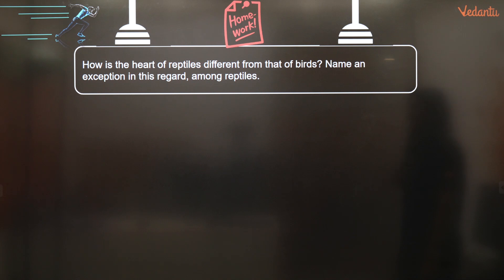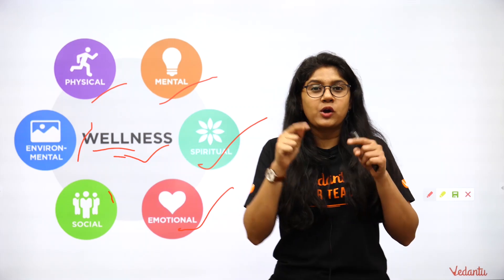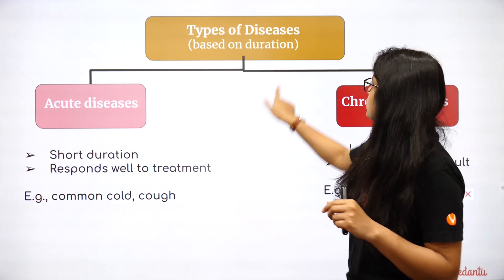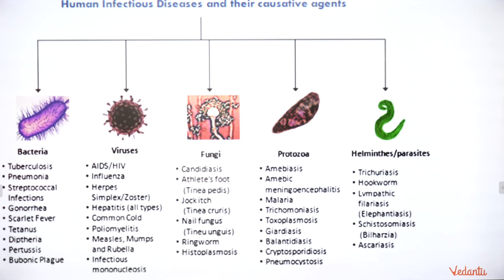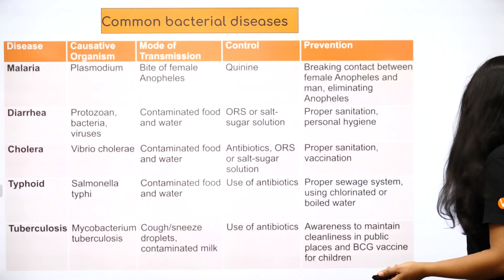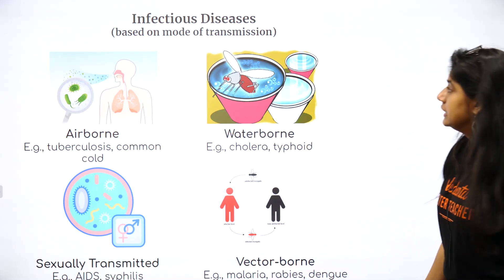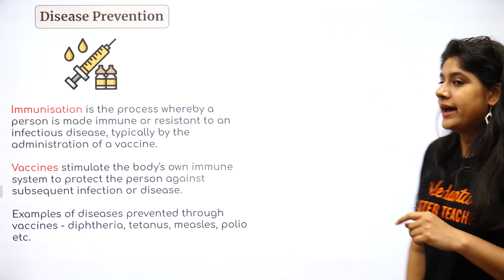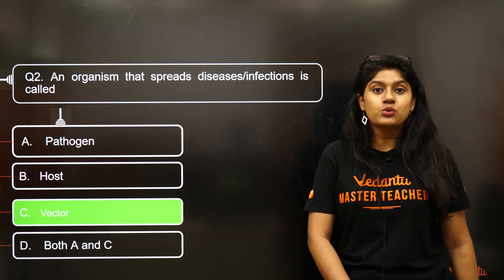Why Do we Fall Ill in One Shot | CBSE Class 9 Biology | Science Chapter 13 | NCERT | Vedantu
Why Do We Fall Ill in One-Shot | CBSE Class 9 Biology | Science Chapter 13 | NCERT | Vedantu. Ankita Ma'am takes you through the topic-Why Do We Fall Ill? Class 9 CBSE, as it is one of the most important and scoring topics in Science (Biology), CBSE NCERT Class 10. Ankita Ma'am enlightens you with the CBSE Class 9 exam preparation strategy for Biology with in-depth explanations and how to revise crucial topics like Health, Disease, Sources of Diseases, Types of Diseases, Mode of Transmission of Diseases, Symptoms, and Signs, Prevention of Diseases: Vaccination & Immunization.

Timestamp:
00:00 Introduction,
2:24 Wellness,
 3:46 Cause of disease,
5:18 Types of disease,
6:51 Infectious Disease,
 8:02 Common Bactorial diseases,
10:36 Common vireal diseases,
10:51  Infectious Disease,
12:04 Disease prevention,
14:35 Questions,

✅Session PDF for "Why do we fall ill in 1 shot" ➡️

"When wealth is lost something is lost but when health is lost everything is lost"
The disease is any disturbance in the structure or function of any organ or part of the body. Let's understand the concept through this session.

In today's class, Ankita Ma'am will talk about the topic -Why Do We Fall Ill? and share some preparation tips on how to score more marks in CBSE Class 10 Biology Exam.

Why Do We Fall Ill Class 9 | NCERT Biology Class 9 | NCERT Solutions for Class 9 Science | NCERT Solution of Class 9th Science | Class 9 Science Solution | NCERT Solutions for Class 10 Science Chapter 13